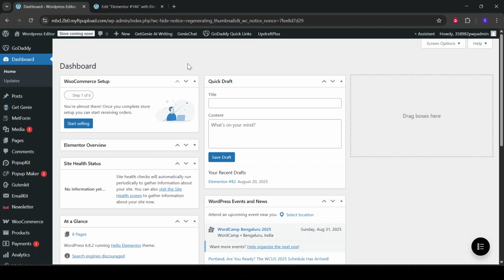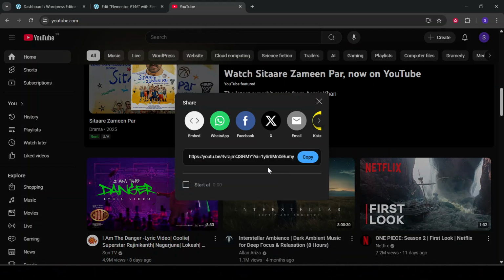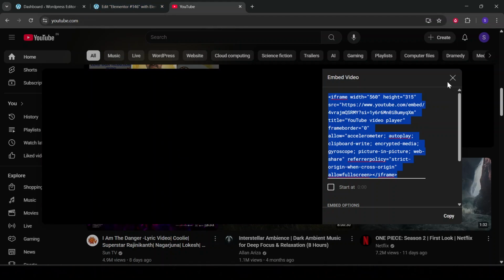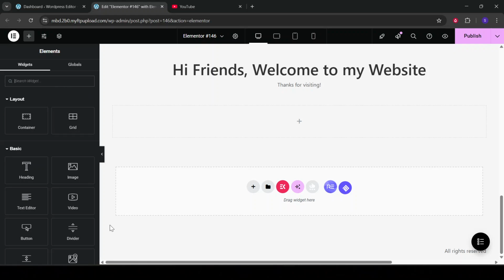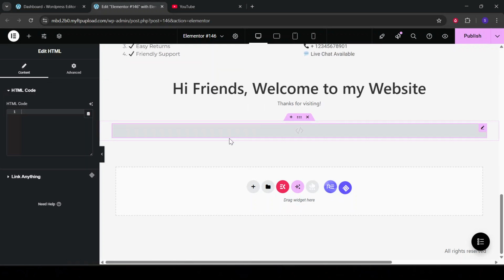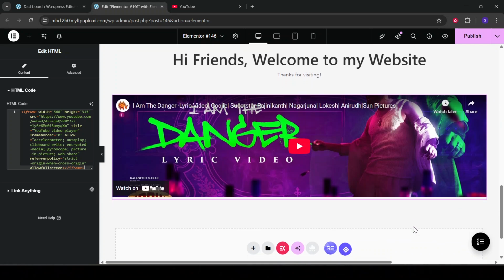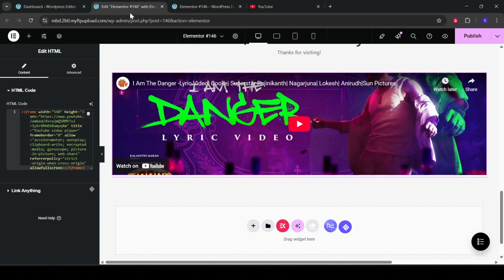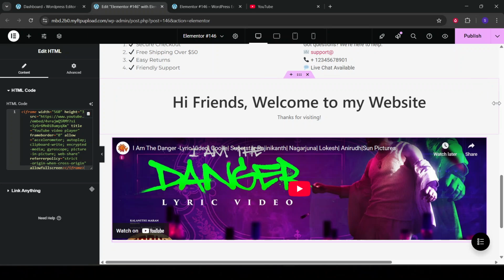How to Embed Youtube Video in Elementor 2026 (Step By Step)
Learn How to Embed Youtube Video in Elementor in this video.

In This Video, We'll Show You 👇
Embed Youtube Video Elementor
Elementor Youtube Embed
Youtube Video In Elementor
Elementor Embed Youtube
Elementor Add Youtube Video
Add Youtube Video To Elementor
Elementor Tutorial Youtube Embed
Elementor How To Embed Youtube
Youtube Embed Elementor Plugin
Elementor Youtube Video Widget
Elementor Video Embed
Embed Video In Elementor
Elementor Video Tutorial
Elementor Youtube
Youtube Elementor
Elementor Widget
How To Add Youtube Video In Elementor